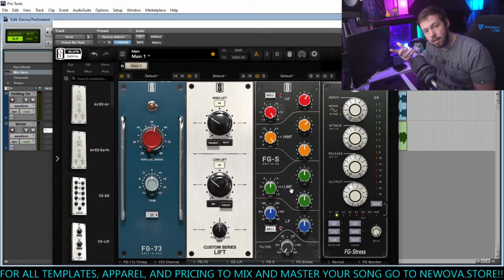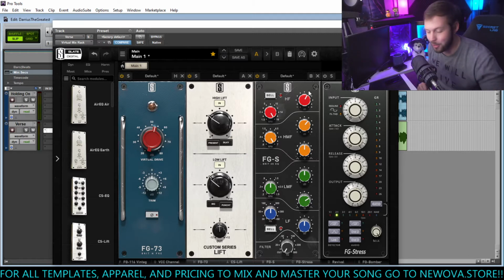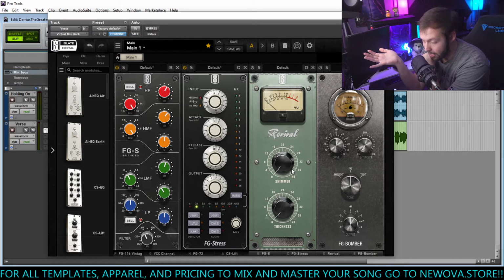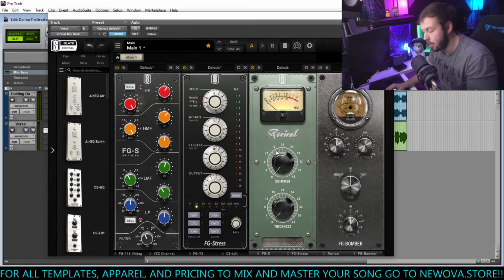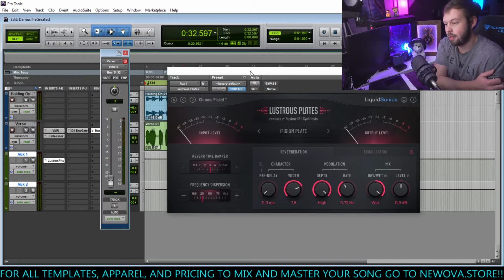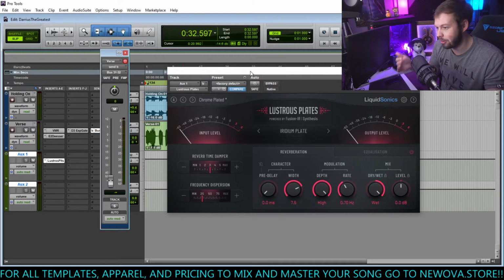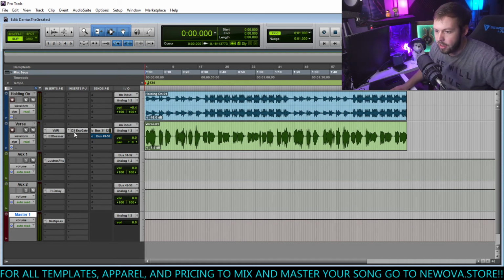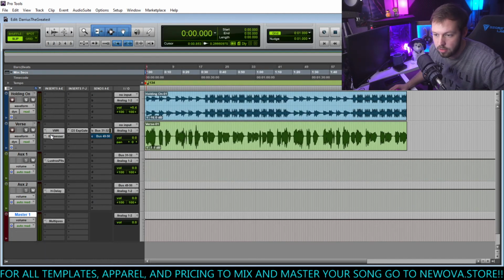SLATERDAY Rap Vocal Mix | Type | FULL PRO TOOLS SESSION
Looking for some new cloths? & let your DREAMS COME TRUE!!

Click These, You Know You Want To *Wink*

($5 / month): Get videos EARLY & your name at the end of videos! + Every Saturday Twitch live react requests will be chosen from paid supporters in this tier & up ONLY *Become a Twitch Sub FREE W/ Amazon Prime & get the "Supporterday" Perk as well!* (or just follow & chat Twitch is completely free for everyone ^_^)
($10 / month): Access to the Videos On Demand (VOD) of full react streams (Around 10+ reactions every stream!)
($15 / month): Exclusive Shyah Pictures
($25 / month): Monthly album reactions
($30 / month): Weekly LIVE Movie or TV show(or Anime) Watch Party/Reaction

My STREAM SCHEDULE!! Everything is US Central Time Zone (CT)
 ► LIVE REACTIONS | Monday, Tuesday, Wednesday @ 6:30pm | Thursday, Friday @ 11am | Saturday @ 2pm

 ► Other Fun Streams Randomly Throughout The Week ^_^ (Gaming, Chatting, and other fun stuffs!)

My Whole Setup For Recording Video, Music, & My PC!